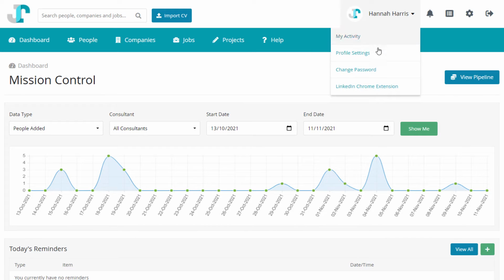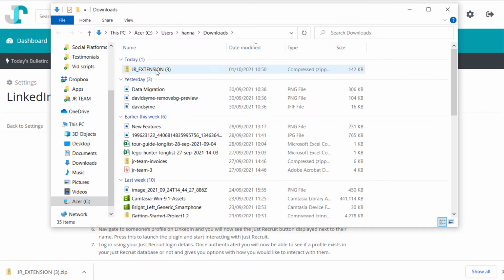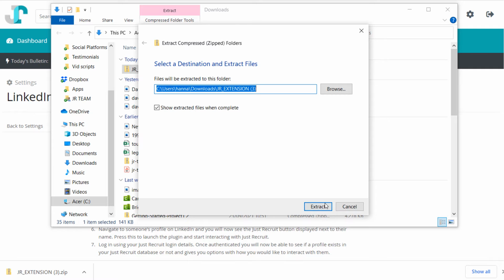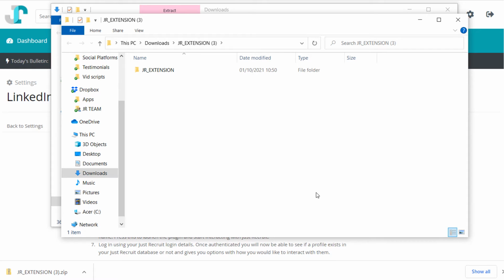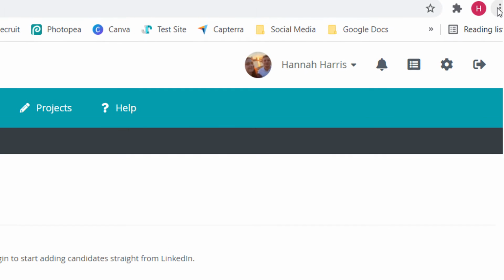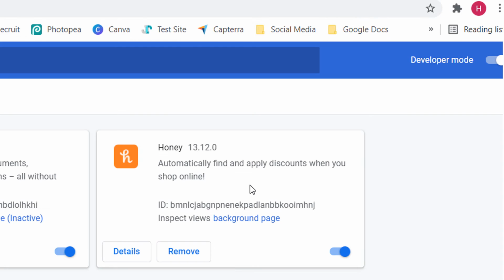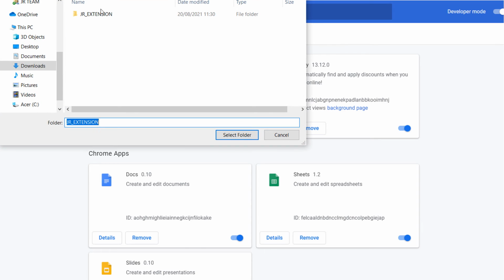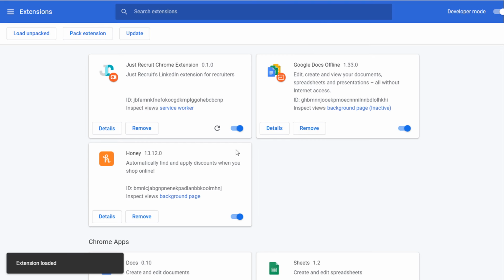Just Recruit : Pro Plan // Installing the LinkedIn Extension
Here is how to install our LinkedIn Extension